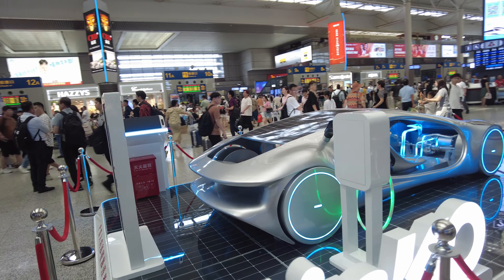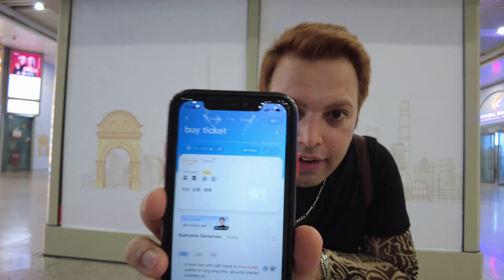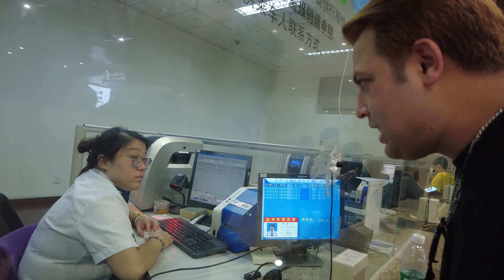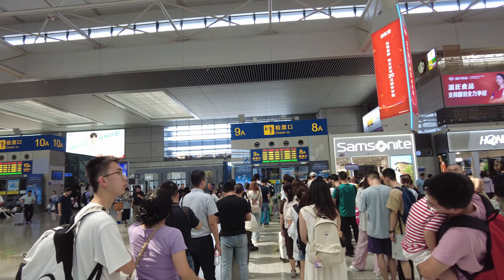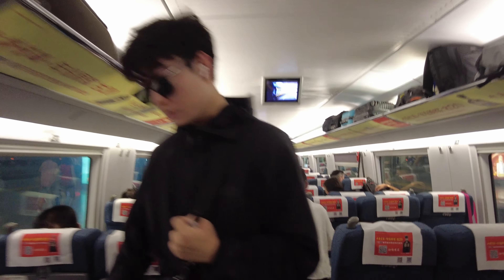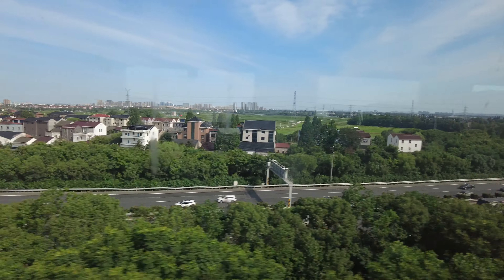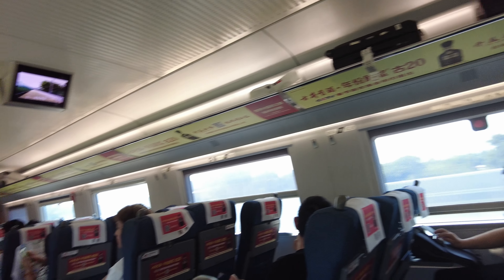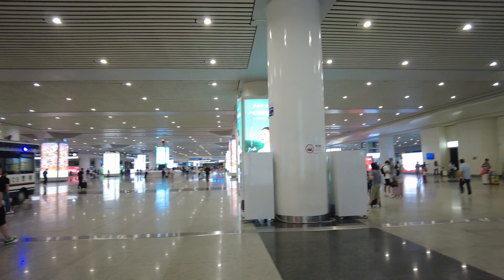Riding China's bullet train (Not what i expected)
In this video i will Ride a china's Bullet train from Shanghai to hangzhou which goes upto 450km/hr.

china has longest bullet train network in the world, world's 67% fast trains are in china.

Chapters:
00:00 - Intro
01:09 - china railway station
02:45 - China bullet train
05:48 - Shanghai to Hangzhou
06:07 - Outro